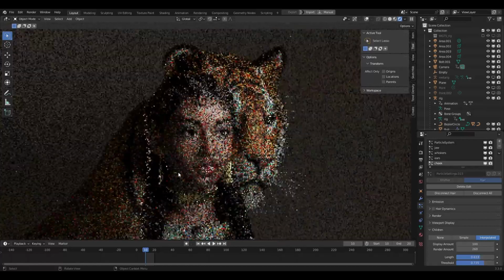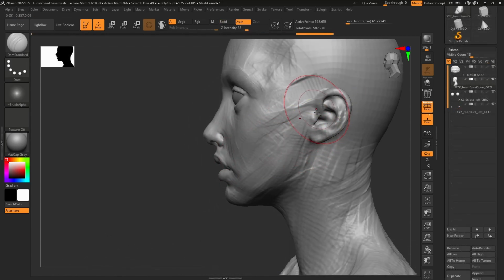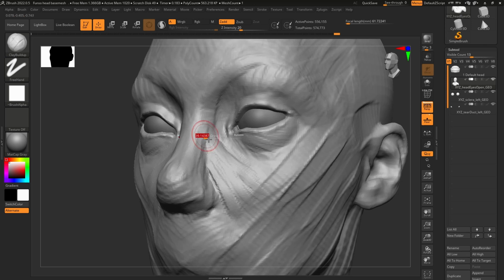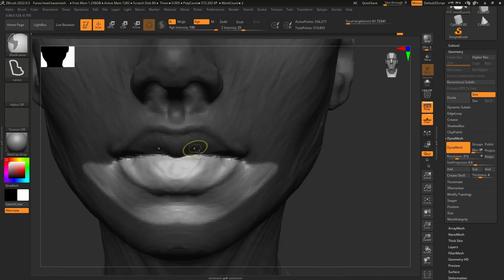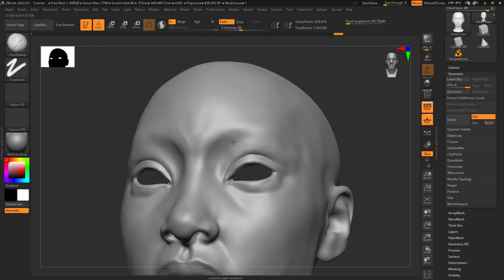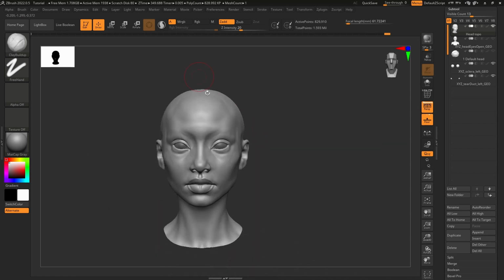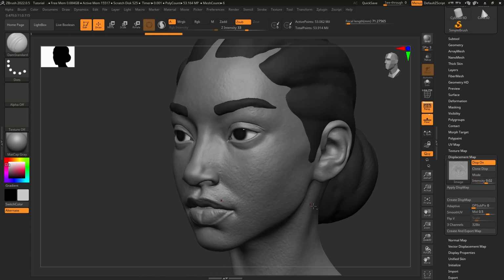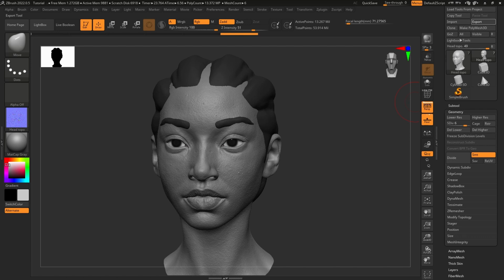Sculpting a realistic 3d character Part 1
Here is the part 1 for a making of series for my 3d portrait Tola and Khalseed. In this video I focus on the sculpting process in Zbrush.

Here is a little back story: Tola is the older sister of Ira, (a character in one of my older works) she was raised with her tiger cub Khalseed as heir to the golden throne but unfortunately the gold powers notorious for being in the queen's possession skipped her and blessed her sister. No one knows why, but one thing is for sure, Tola is the jealous kind.